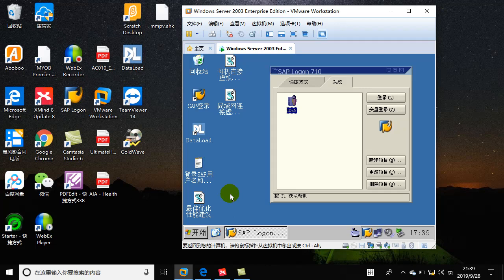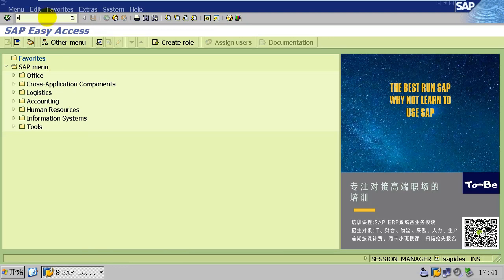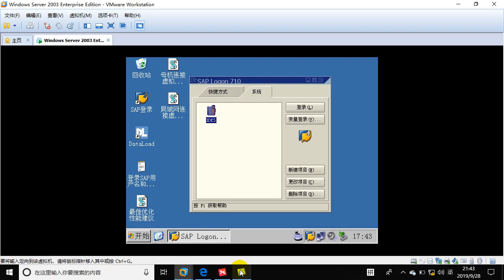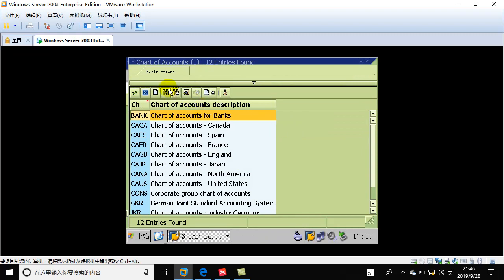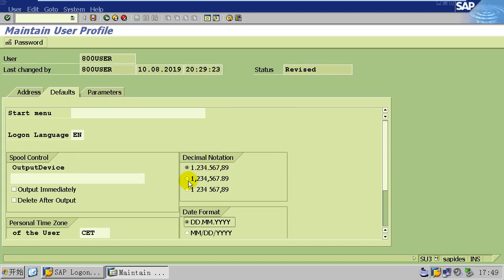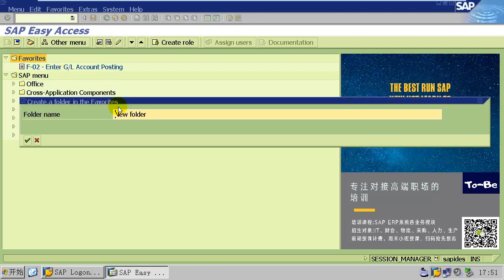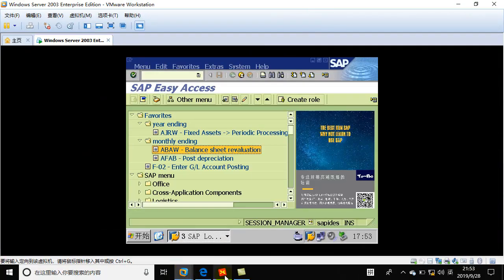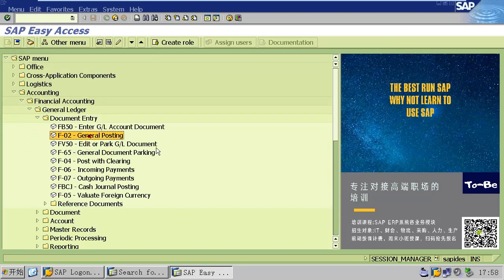My Local SAP System install in Latop running -笔记本电脑上安装的SAP ERP IDES培训系统运行起来很流畅椰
Hello everyone, in this video, I will demonstrate how to log in to the SAP system using my locally installed SAP R3 IDES ERP system. I'll guide you through the fundamental steps and common configurations.

sap SAP IDES#SAP R3 ERP#SAP R3#SAP FREE Training system in your own pc